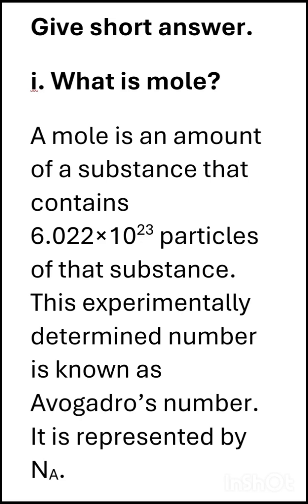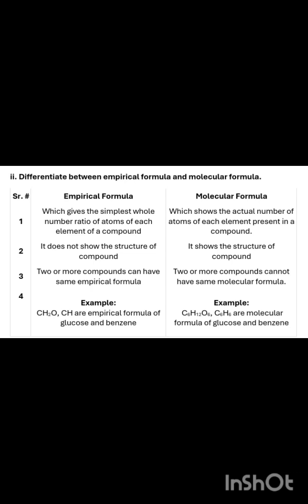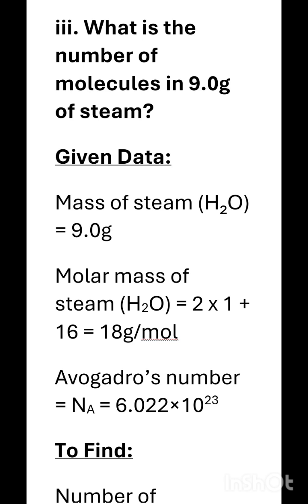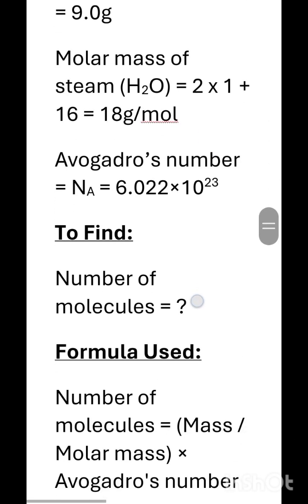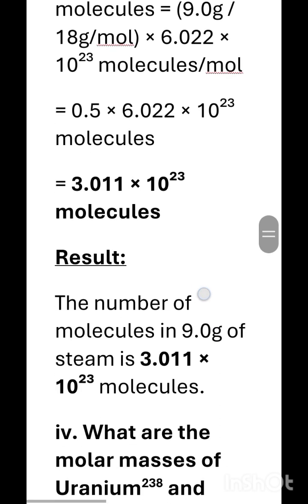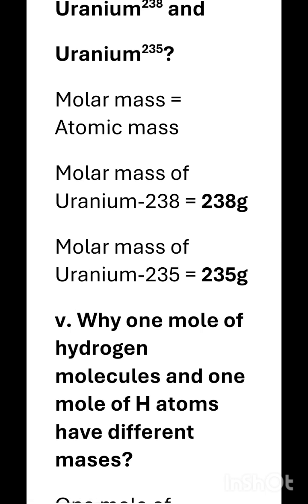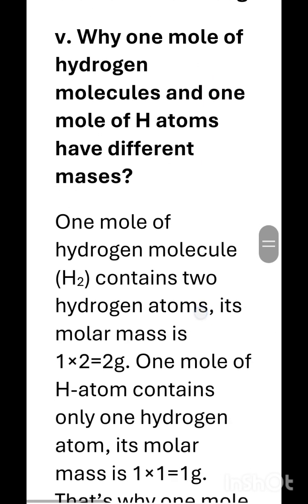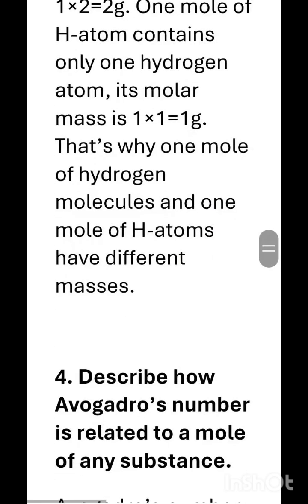Unit 6 Short Questions Chemistry 9th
Unit 6
Review Exercise
Short Questions
Chemistry 9th
FBISE